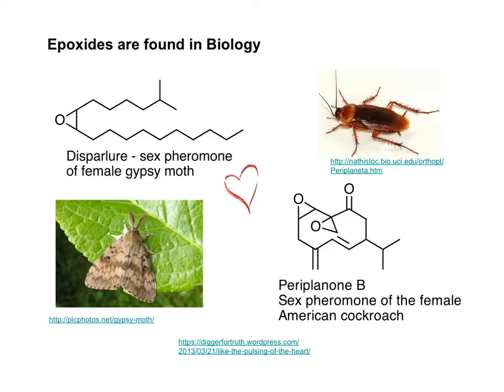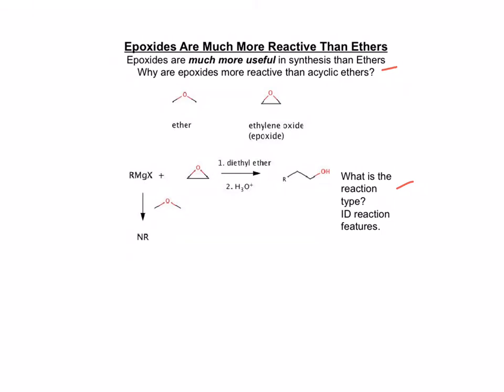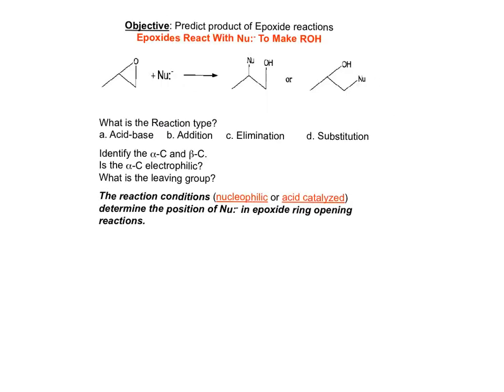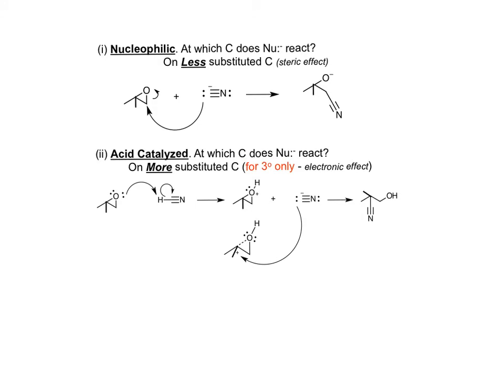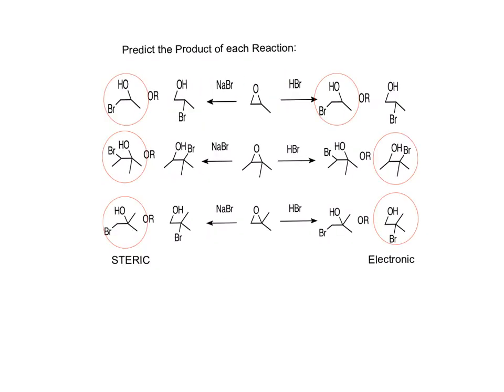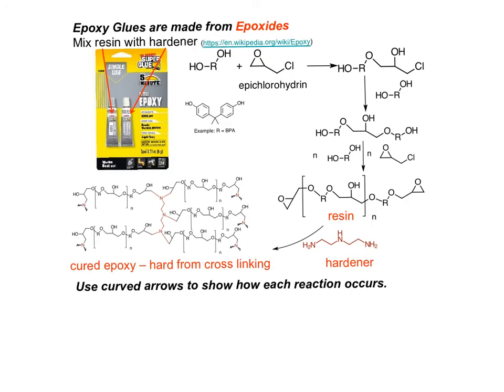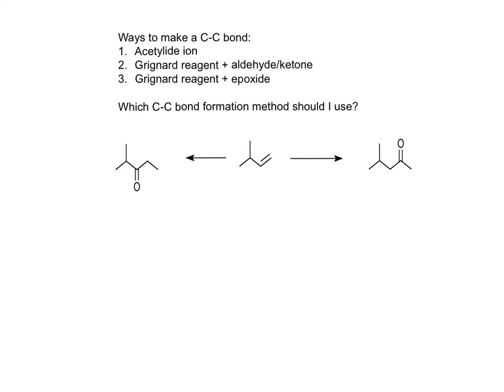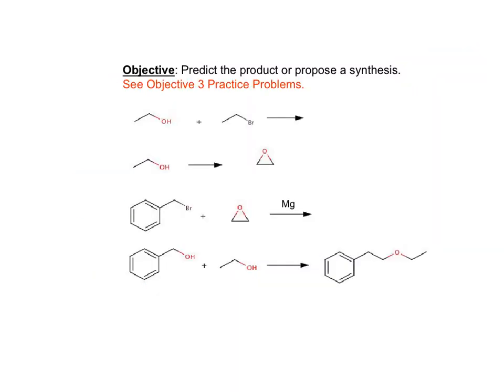Organic Chemistry II: Epoxides prep and reactions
Chem 12B Objective 3: Apply substitution and elimination concepts to ethers and epoxides (Part 2)